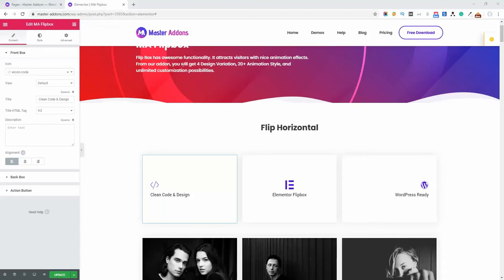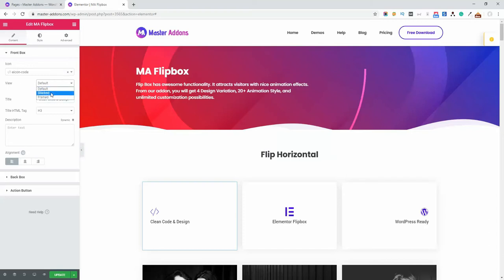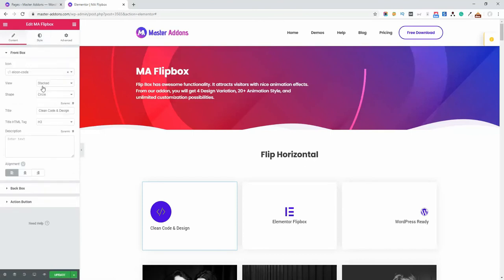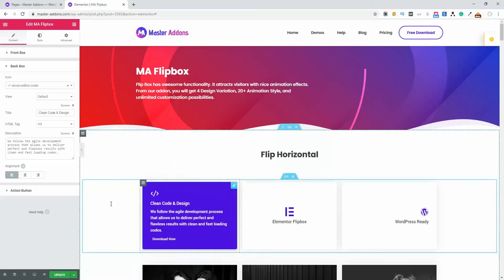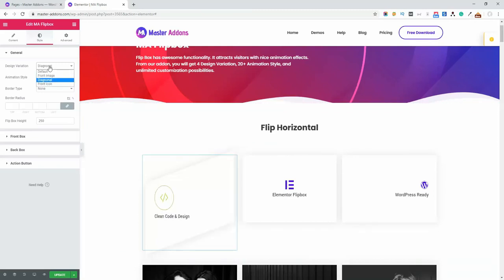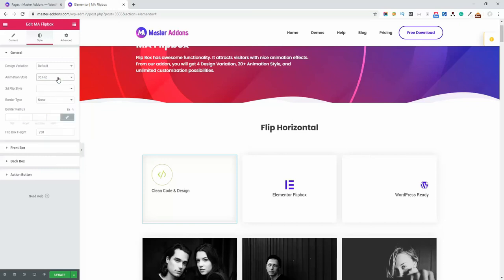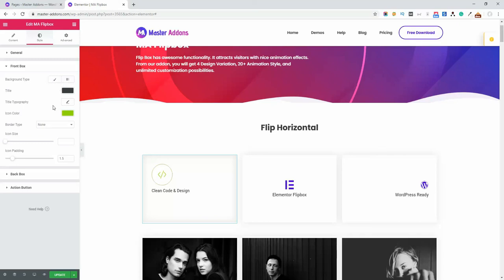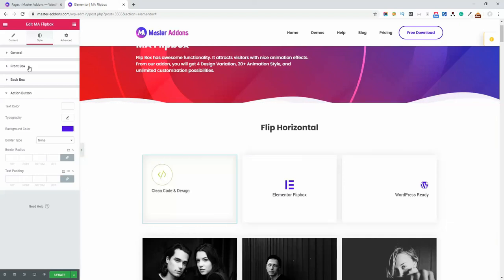FlipBox Widget for Elementor Page Builder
Create amazing FlibBox in your WordPress website using Master Addons Plugin. It's an addon plugin for Elementor Page builder. You can create awesome flip box in multiple variations like Flip Horizontal, 3D Flip, Flip Vertical, Cube, Fade Hideback etc. Check the following important links to download and check demo for flipbox.